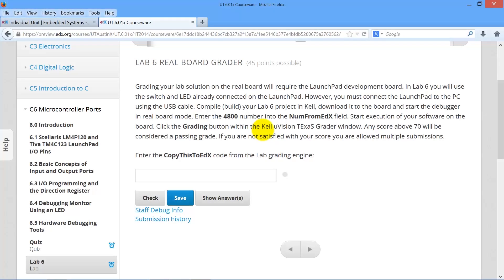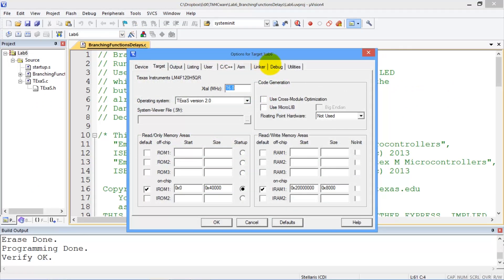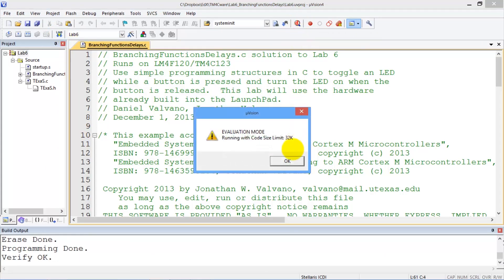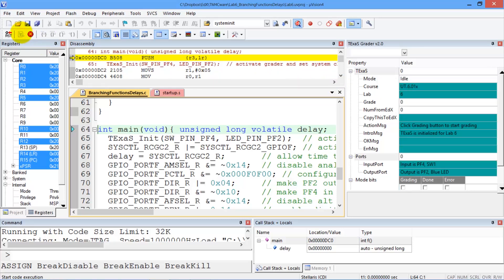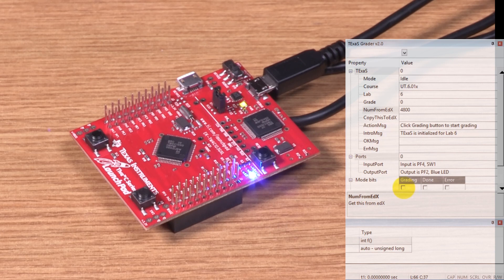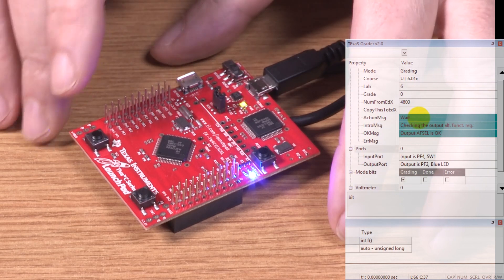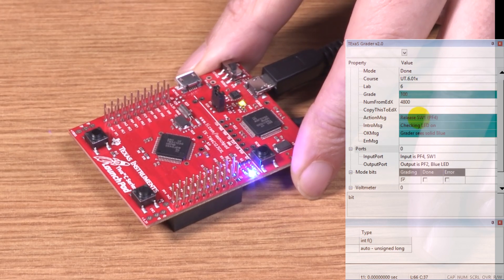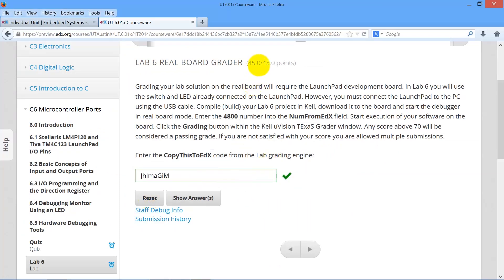Lab 6C Real board grader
Professors Valvano and Yerraballi teach an online class on Embedded Systems. This video shows how to run the real board grader for Lab 6.